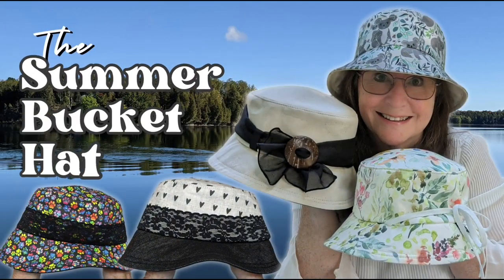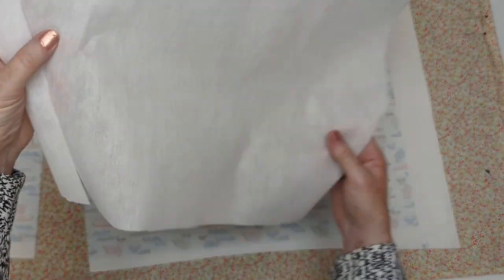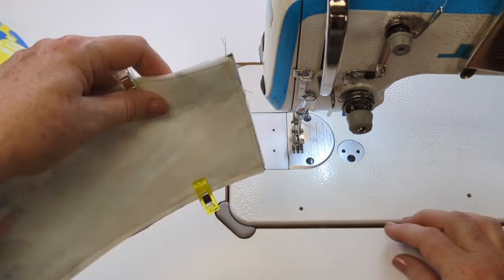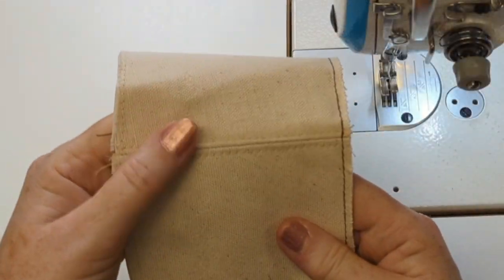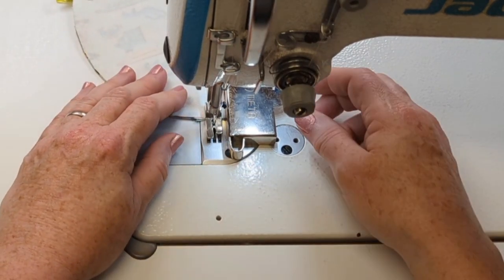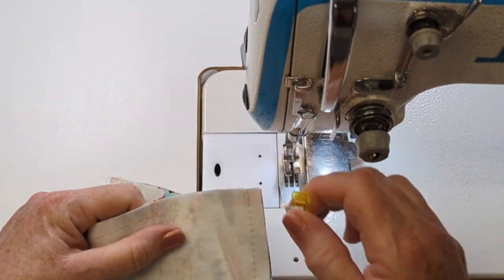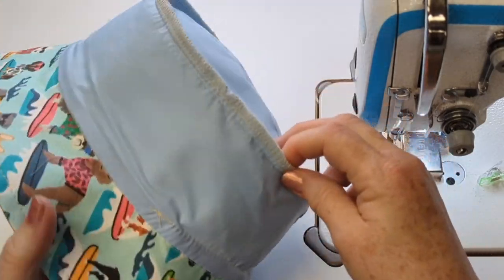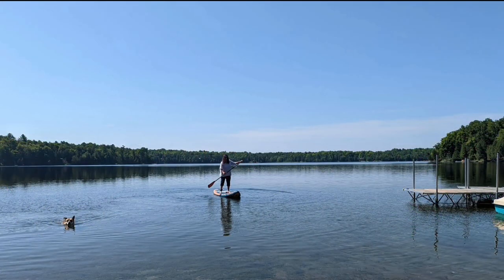Hat School - The Summer Bucket Hat, step by step Tutorial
Mad Cap Hats Summer Hat School continues with an easy bucket hat with a flattering brim that looks great on anyone! A Unisex design.  Men can wear it with the sides turned up fedora style. Ladies will love how it covers the face  and it is totally in style for this season.  You can make this hat using the same fabric for all the pieces, or dress it up with a tie and toggle for adjusting size or belt loops for a scarf or adding a bit of stretchy lace.  The perfect hat for all your sunny days. Sun Protection with Style!

Optional cord for fit is 36" or 92 cm to start and trimmed down at the end.

Patterns are PDF format and require a PDF reader installed on your device to download/open. Please ... Make sure that your printer is set to print "Actual Size" or Custom Size, 100%.   If you print with margins or with "Fit to page" you will end up with a pattern that is too small.

We offer a FREE pattern package in our average Women's Size, medium.
The link is here and choose Summer Bucket Hat from the menu.

There will be a paid package for a nominal fee to cover digitizing costs, that includes full size pieces for 6 head sizes, the smallest fitting kids.  The package also has written instructions that refer back to the video and you read and see how to make this hat. You can purchase the pattern for a nominal fee from our website, which will automatically send you file update links whenever we add info etc.

You can also purchase from our Etsy shop. Note that at this time, Etsy does not allow us to edit or update and limits files to 5 and downloads as well.

There is also a Raw Materials Kit available with the supplied to make on hat with the cord and toggle.  Check out the choices here (Canada and USA shipping only)

You can support our channel a number of ways but the easiest is to leave us a thumbs up ("like") for the video and share the link on your social media if you think your followers will like it too.  This is fun and rewarding hat school and all of our designs are tested tried and true on real heads around the world!

You will receive full pattern packages whenever they are released automatically and have other perks like website discounts and bonus video part two for upcoming patterns.  Channel memberships are available too and offer similiar perks. We are grateful for all support especially the likes (thumbs up!) and lovely comments.

Reversible Wide Brim Sun Hat Video to use wide brim pattern piece for this hat band and top -